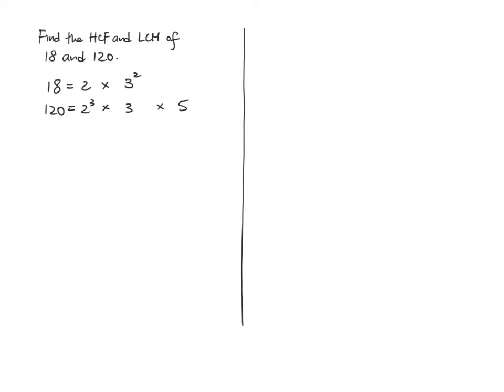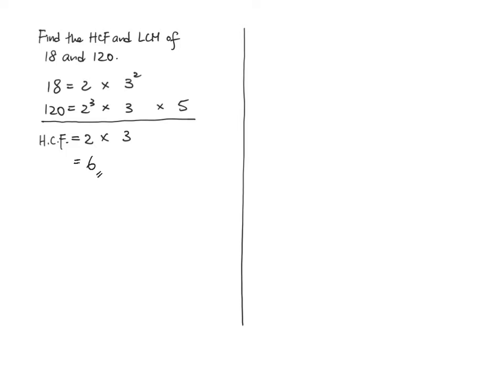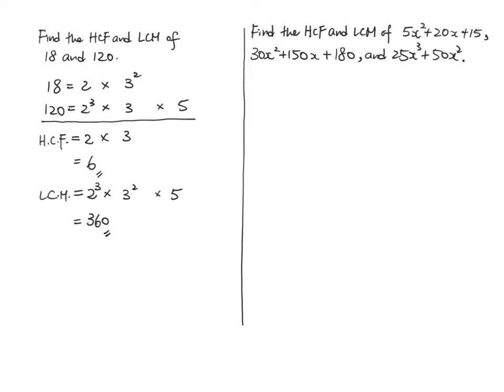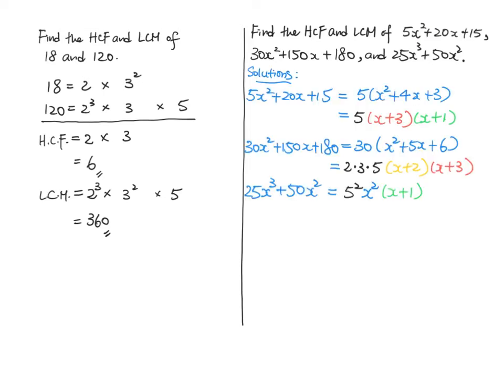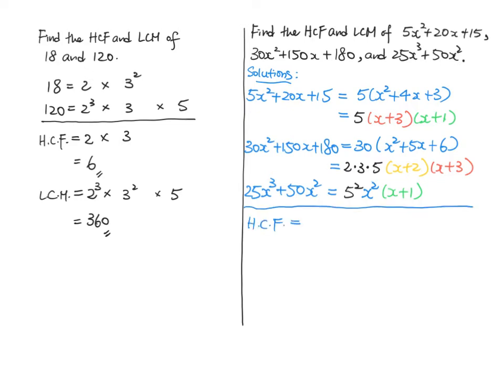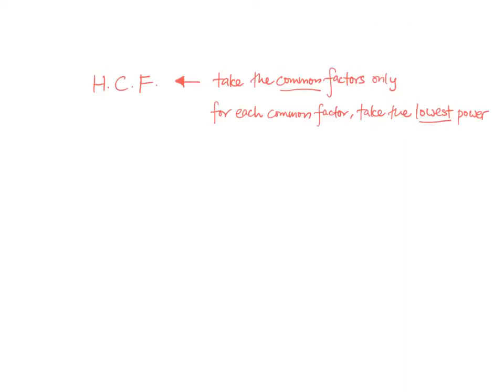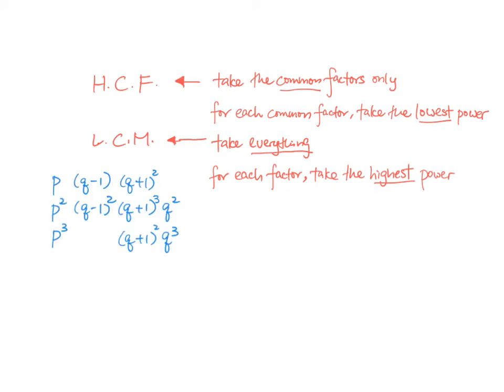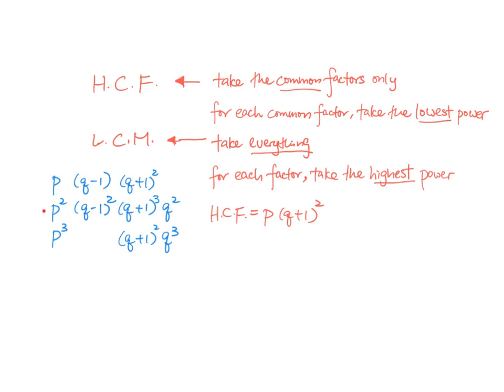S4 Polynomials 02- HCF LCM of Polynomials